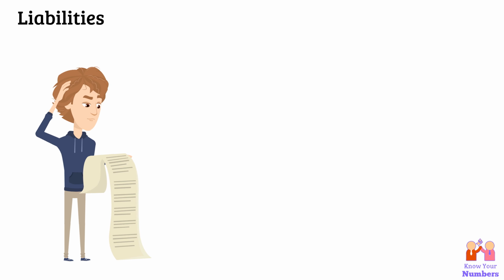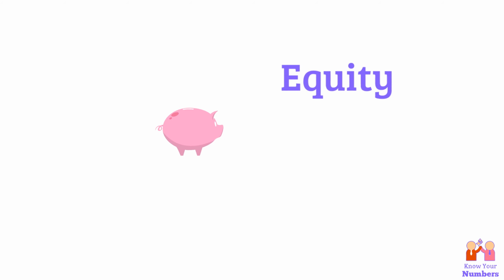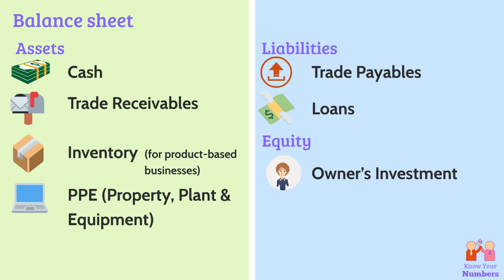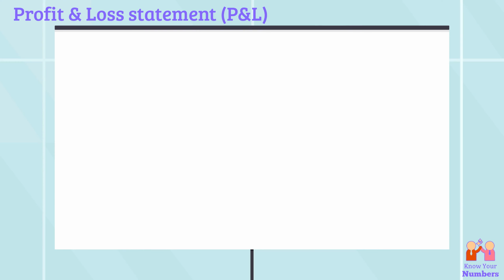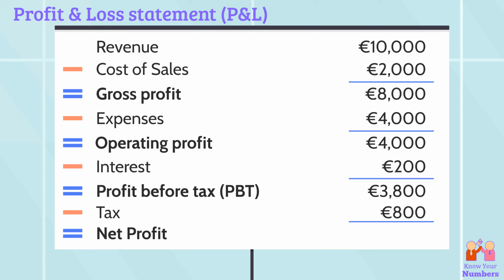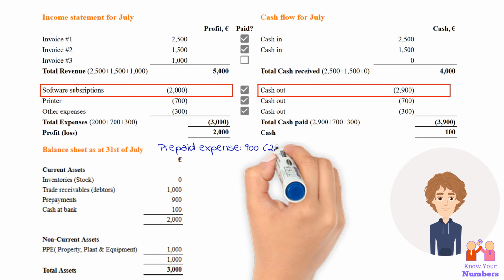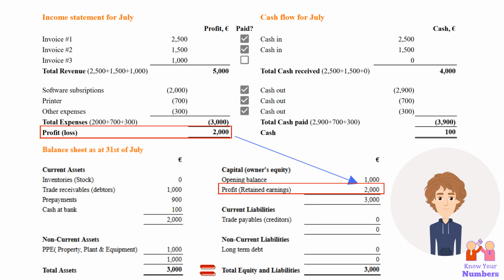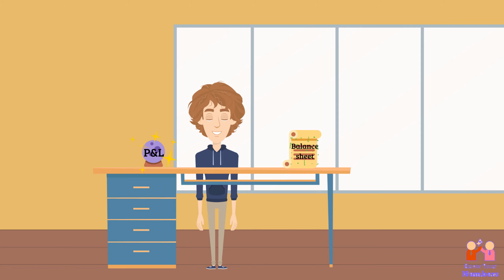S1E6 | Balance Sheet vs Profit & Loss (P&L) Explained Simply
Ever wondered what the difference is between a Balance Sheet and a Profit & Loss (P&L) statement? 🤔
In this episode of Know Your Numbers, Alex finally connects the dots between these two key financial reports — and discovers how they work together to tell the full story of a business.
You’ll learn:
 💰 What a Balance Sheet really shows — your business’s financial position (what you own, owe, and what’s left for you)
 📈 How a P&L (Profit & Loss) reveals your performance — how much money you made or lost during a period
 🧾 What links them together (hint: it’s called Retained Earnings)
 🧩 Why understanding both helps you make smarter, more confident business decisions
Perfect for freelancers, creators, and small business owners who want to finally understand accounting in plain English — no jargon, no stress, just clarity 🙌